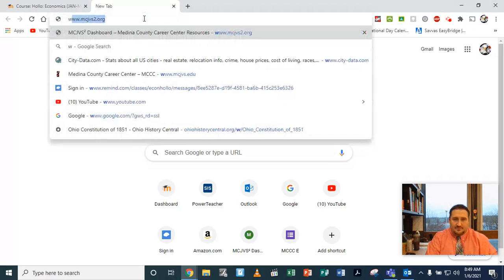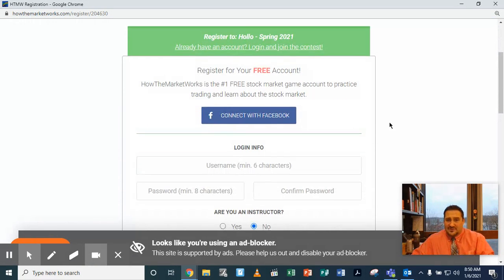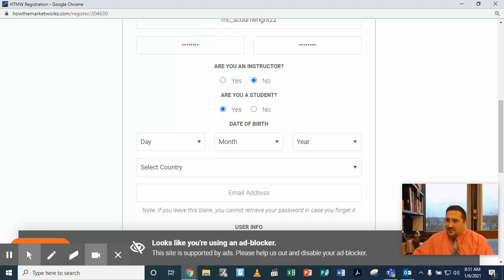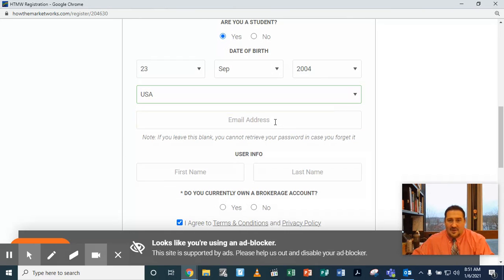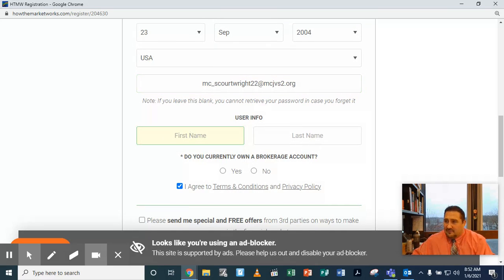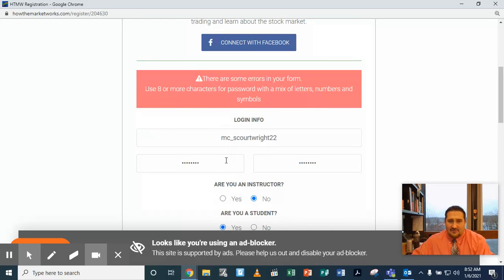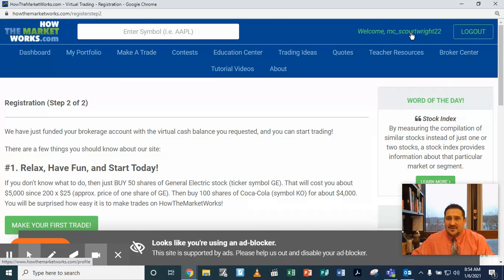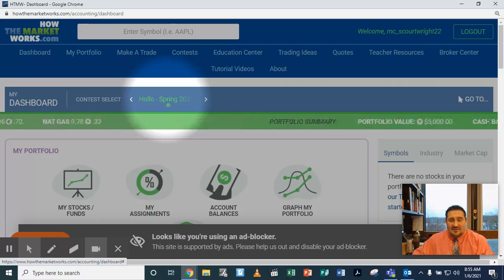Stock Market Registration Tutorial - Spring 2021